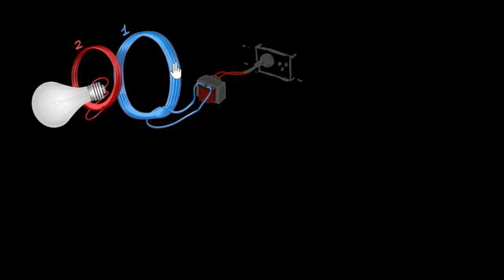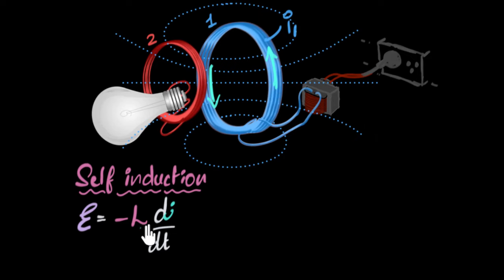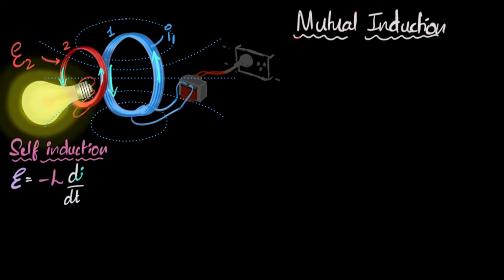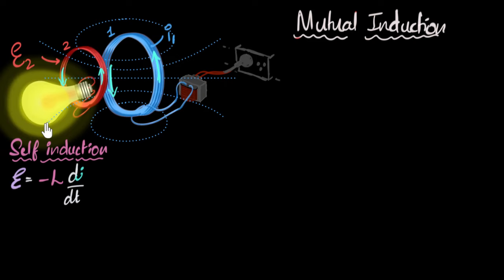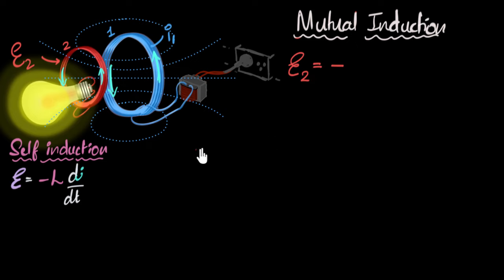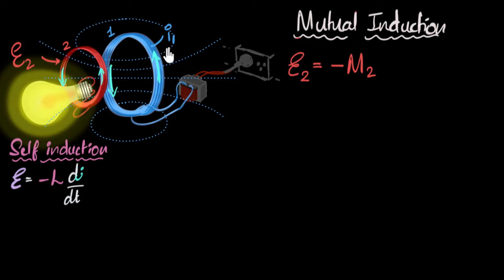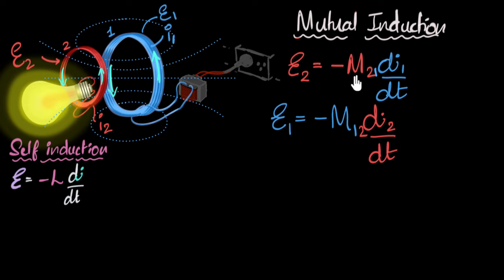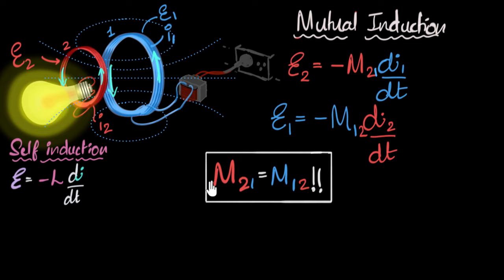Mutual induction & inductance | Electromagnetic induction | Physics | Khan Academy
When changing current in one coil induces an EMF in the other, the phenomenon is called mutual induction. The strength of the EMF induced depends on the mutual inductance of the pair of coils. The S.I. unit of mutual inductance is Henry, the same as that of self-inductance.